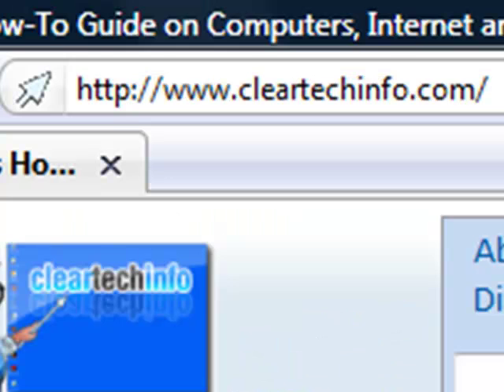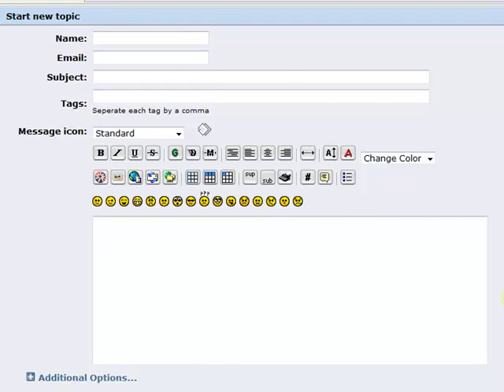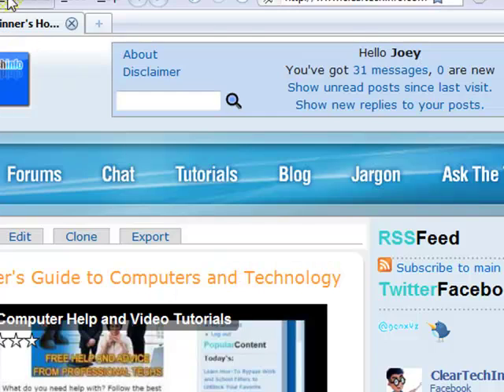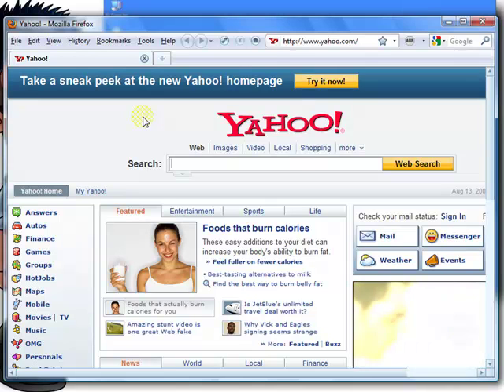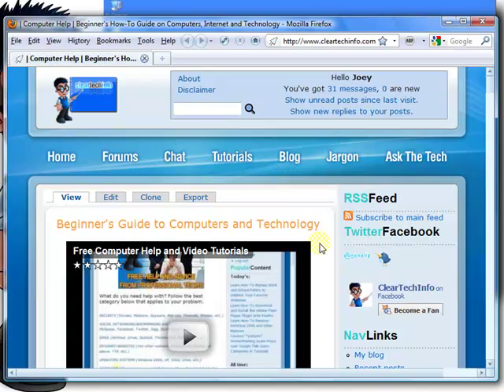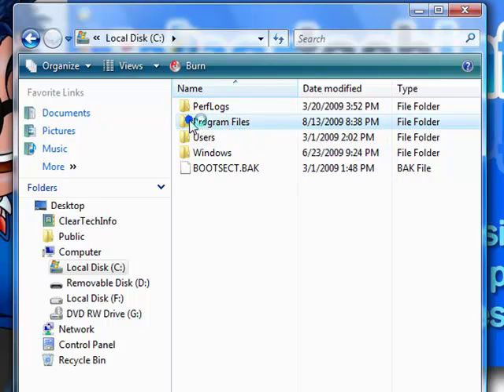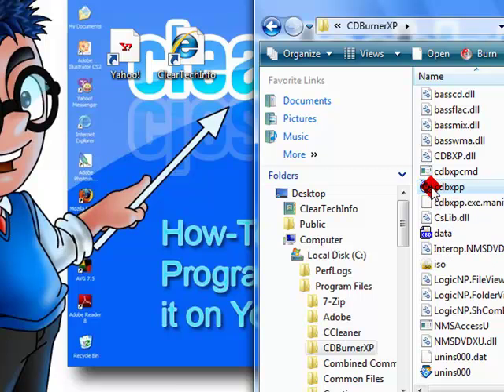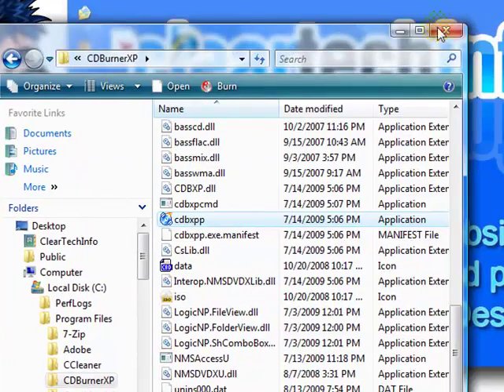How-To Create Website and Program Shortcuts on your Windows Desktop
1. A detailed article associated with this video

2. You can post any questions or comments at the end of the article. This is a great place to ask for help on this specific topic. Just click the, Add new comment link at the end of the article.

3. We check the ClearTechInfo.com Tutorial / Blog comments and forum postings every day. So we will respond to your Comments or Questions a lot faster at ClearTechInfo than we would here.

Article Name on ClearTechInfo.com: How To Place Links to your Favorite Websites and Programs on your Windows Desktop